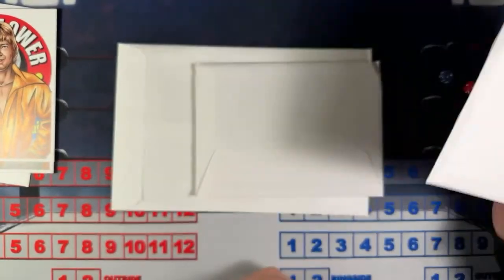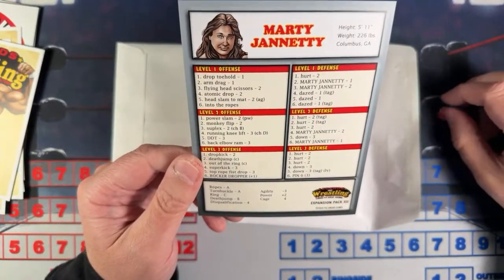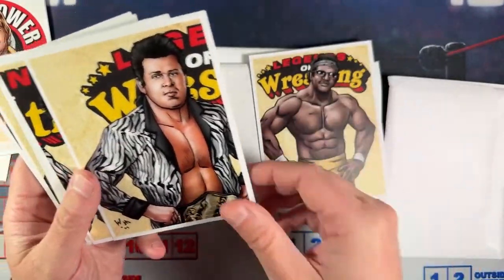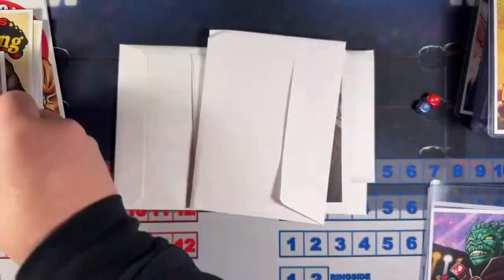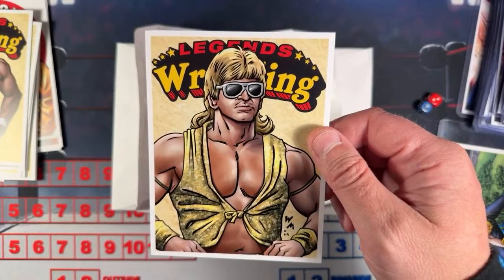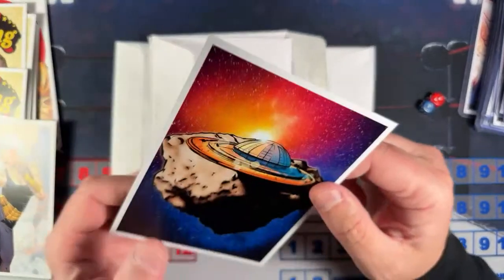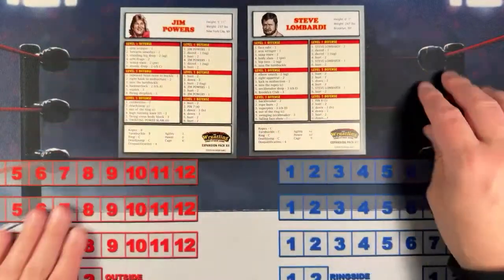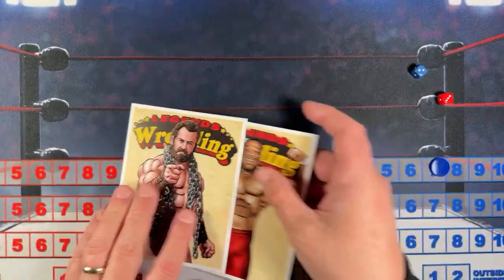First Look! Filsinger Games Cycle 4 Releases for Legends of Wrestling & Champions of the Galaxy.